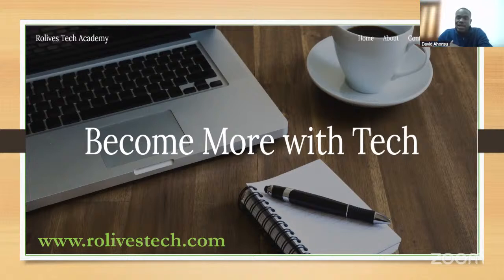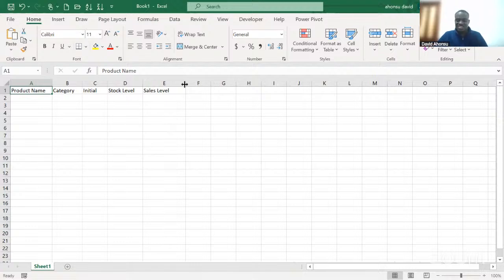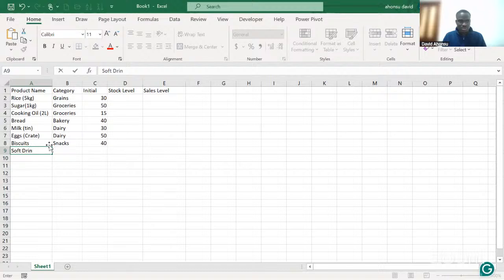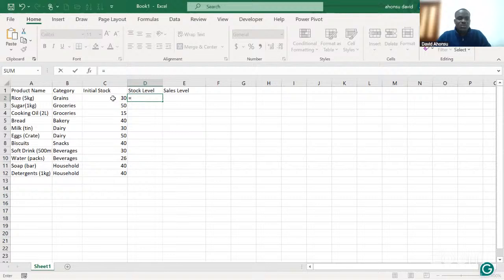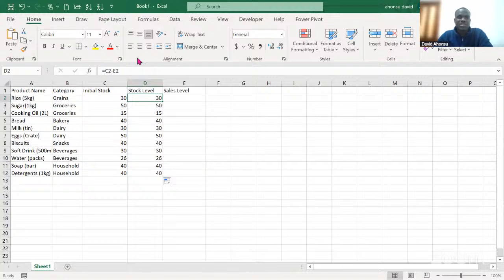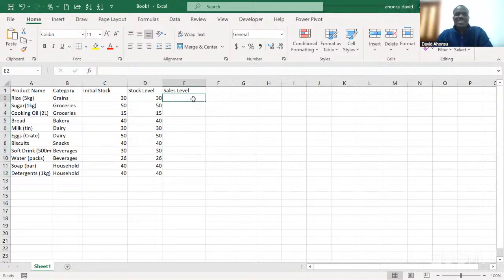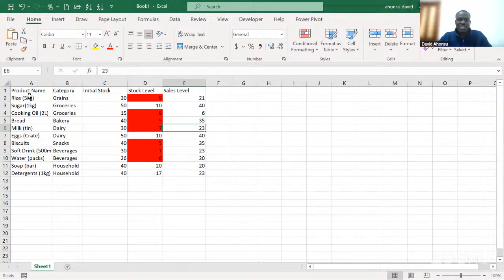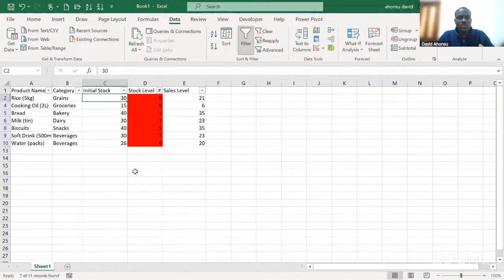FREE EXCEL TIPS CLASS || How to Use Excel to Track Inventory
Whether you’re a beginner or just need a refresher, join us to learn essential Excel skills that will boost your productivity and efficiency! ✨

🔑 What you'll learn:

- Create an inventory list with product names and stock levels

- Use conditional formatting to highlight low-stock items

- Apply filters to find specific products quickly